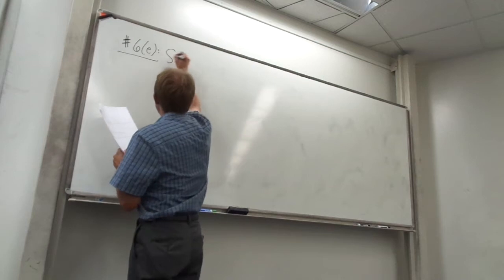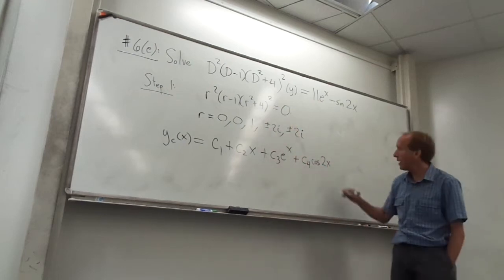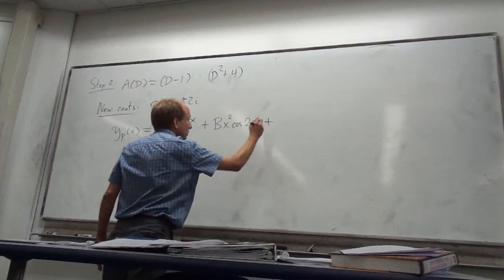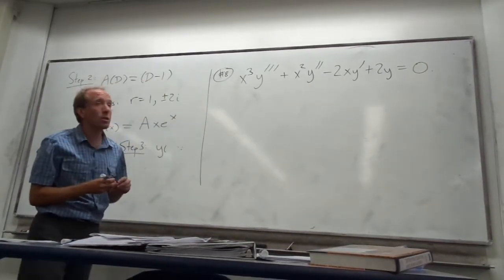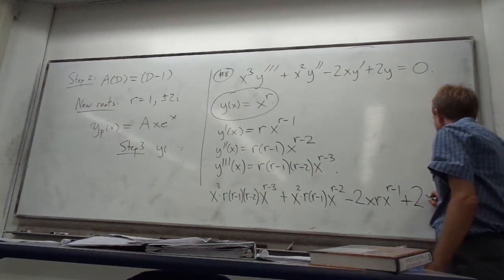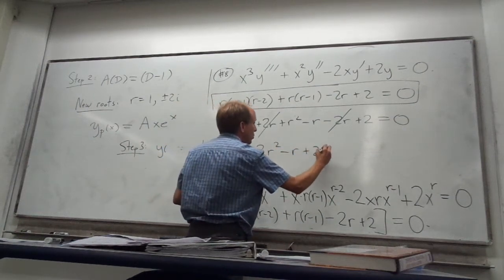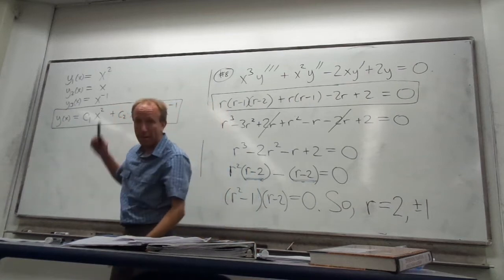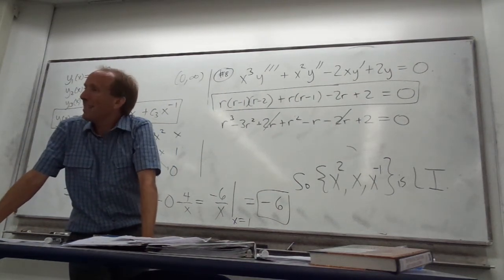Midterm 3 Review Session - Segment 7